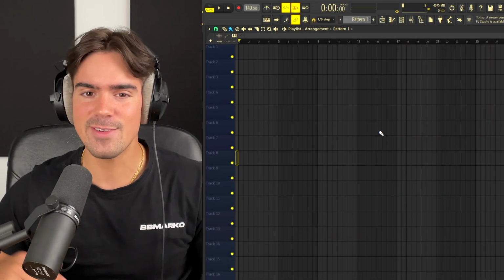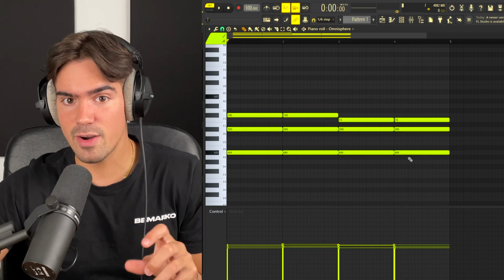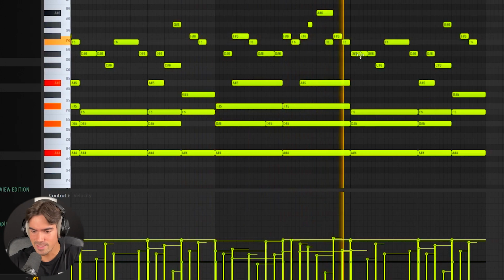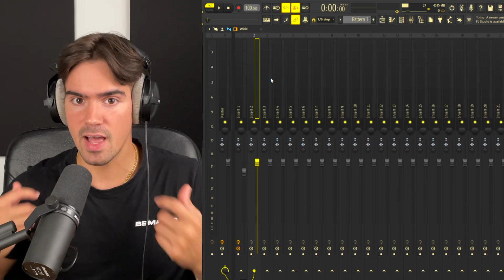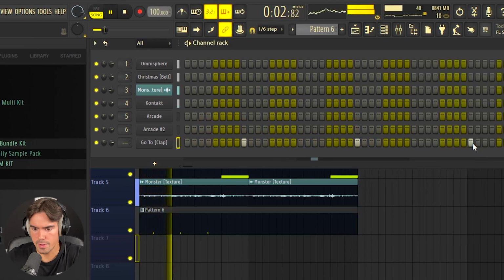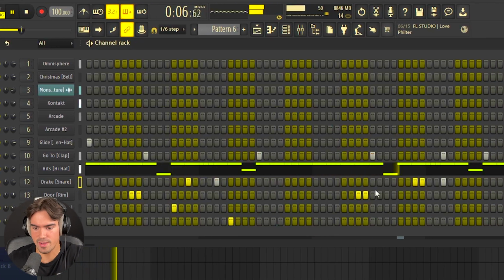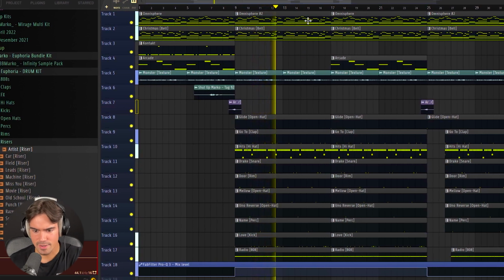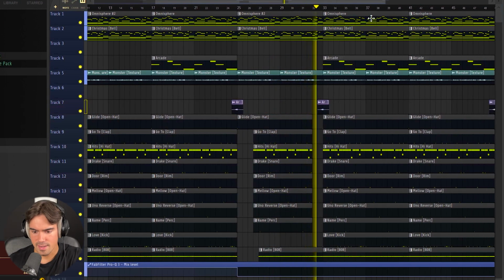How To Make Guitar Beats For Young Thug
In this video, we'll be going through the ultimate way to make guitar beats for Young Thug in FL Studio 21. We'll be going through everything you need to know when it comes to making Young Thug guitar melodies and beats from scratch.

Timecodes:
0:00 Intro
0:30 Guitar
3:43 One Shot Layer
4:51 Bass
5:15 Counter Melody
5:37 DRUMS
7:46 FULL Beat & Outro

Tags (Ignore)
yeat tutorial
serum tutorial
kontakt sauce
808 mafia sample tutorial loop breakdown